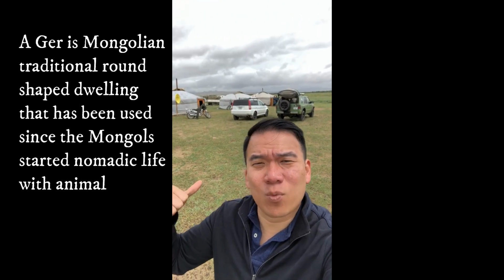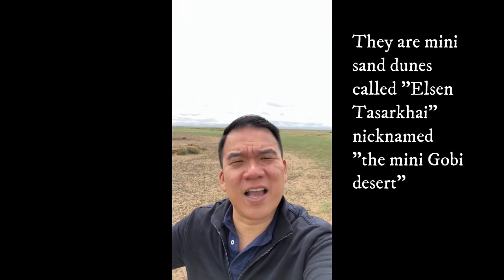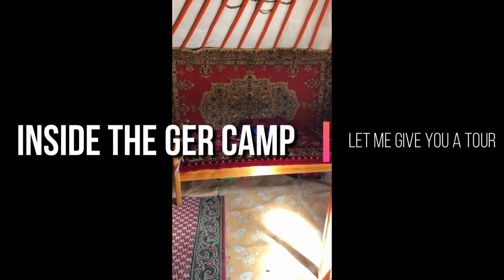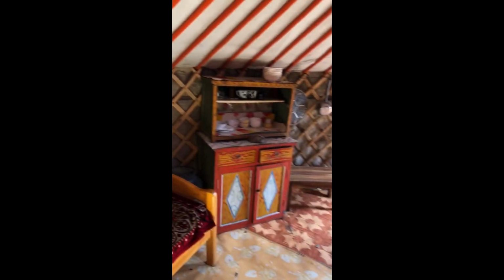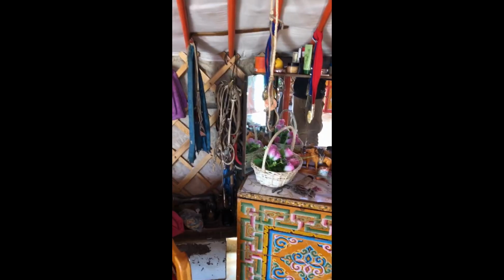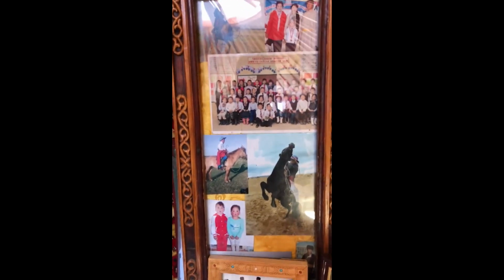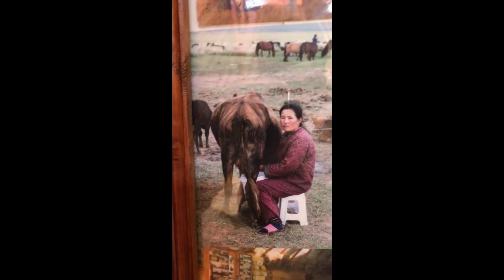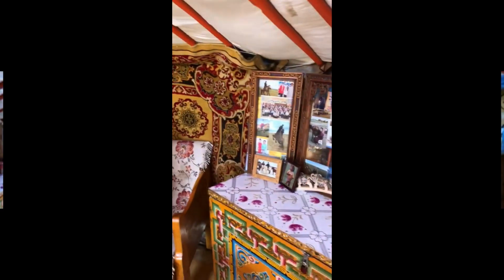8 Countries in 6 Weeks Episode 14: Spending Time with a Nomad Family in Central Mongolia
At least a quarter of Mongolians are nomadic herders and they make up much of Mongolia's cultural identity. So on this week's episode of "8 Countries in 6 Weeks". let me share with you my experience staying with a nomad family in Central Mongolia. I will take you inside a ger camp and show you what it's all about. Life's short. Let's Go Out On A LIM with me!